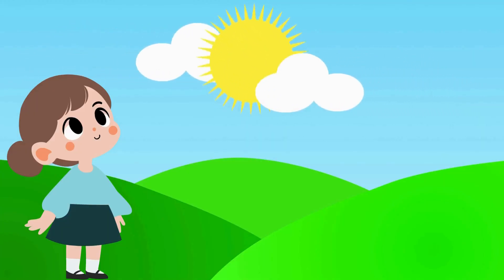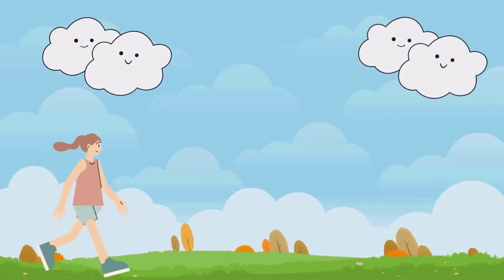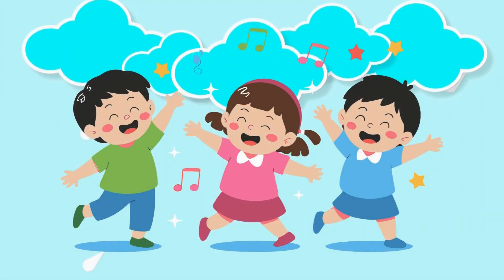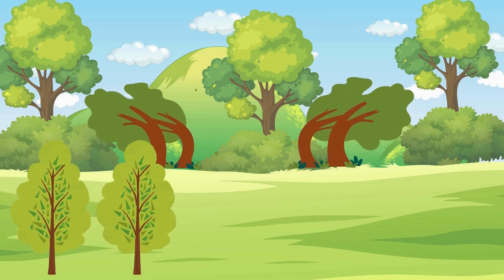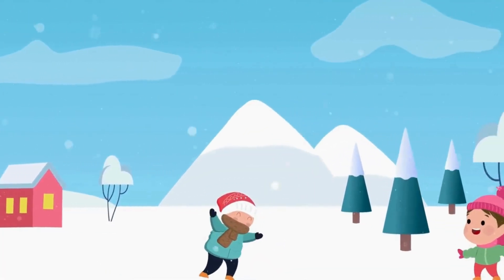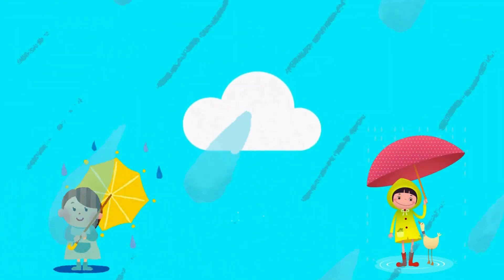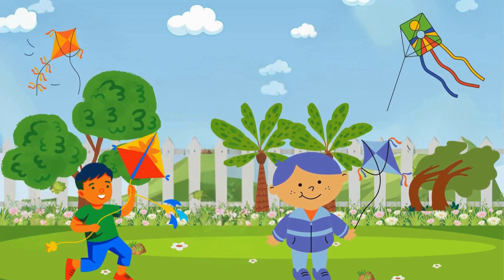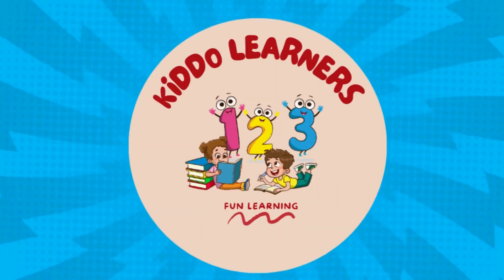Weather for Kids. A Fun Learning Video for Toddlers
Hello friends! 👋
Let’s learn about different kinds of weather — sunny, rainy, windy, snowy, cloudy, and stormy! ☀️🌧️🌬️❄️☁️⛈️
Watch and discover what we can do in each weather. Fun and easy learning for toddlers and preschool kids! 🌈weathers